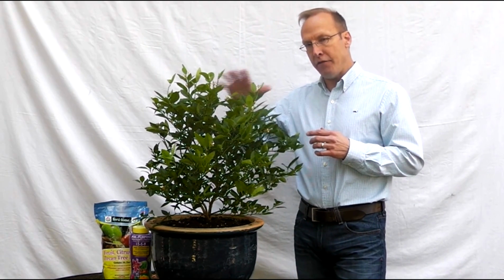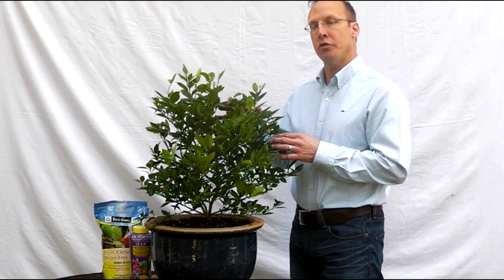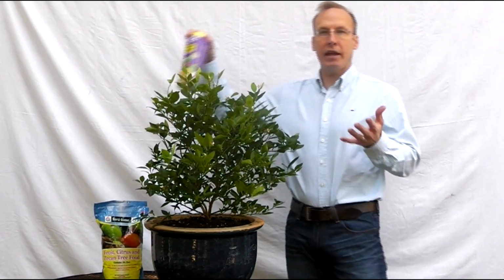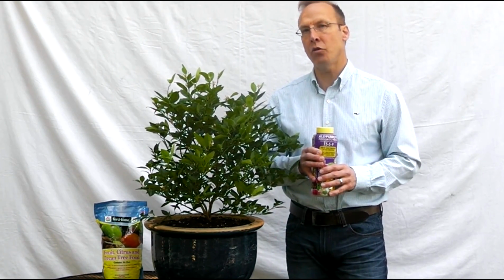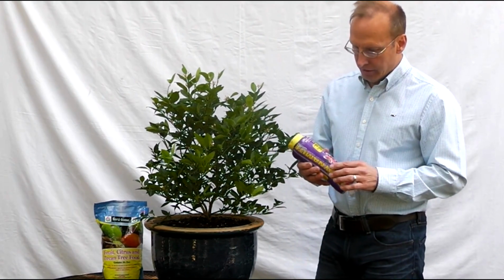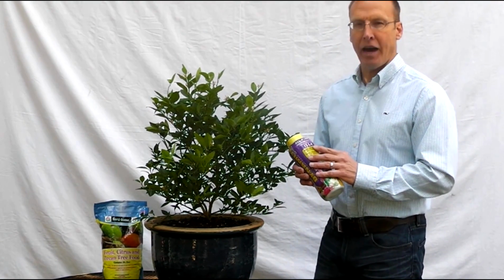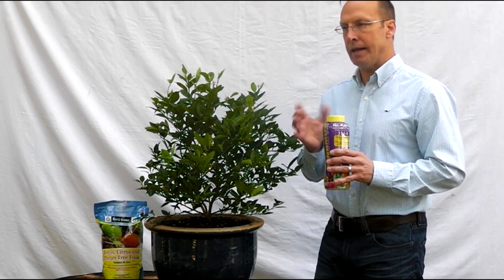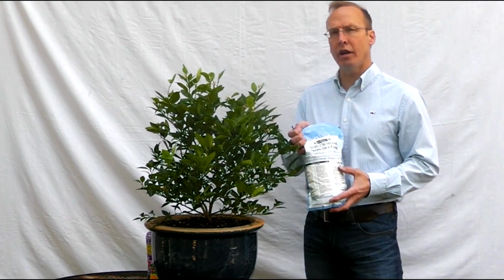Fertilizing your Citrus Tree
Learn the best practices for fertilizing your dwarf citrus tree from LemonCitrusTree's experts.